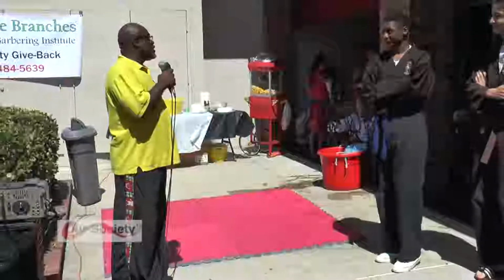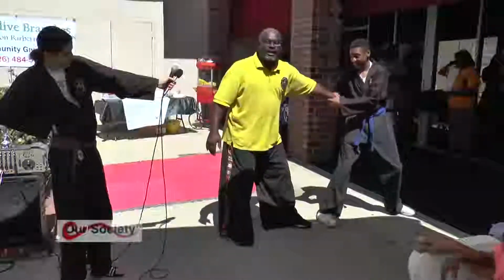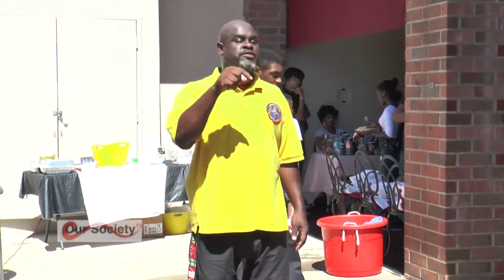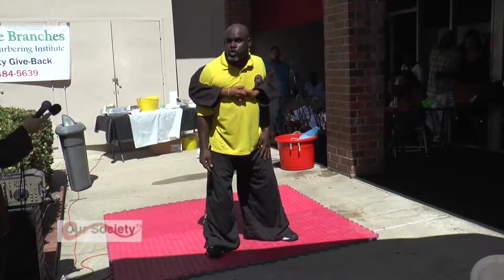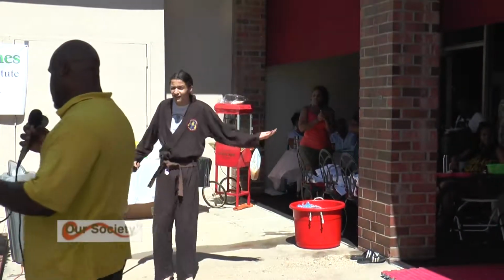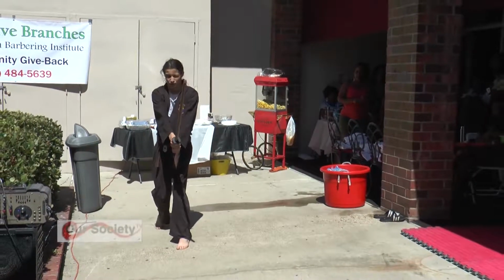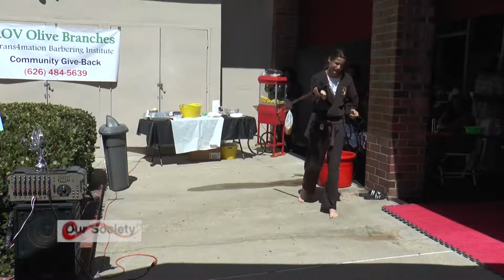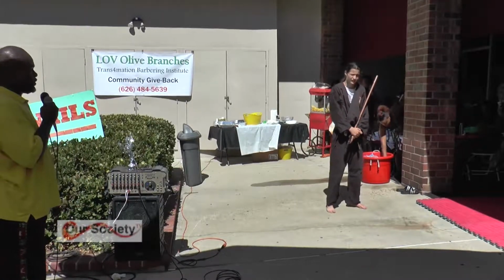Our Society Show - Olive Branch Part 2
Our Society Show has been distributed on AT&T U-verse and Spectrum cable. This episode is called "Olive Branch Part 2". The episode covers the  inspiring story of a local community nonprofit organization give young students the pathway to learn about giving and the support of community as well as local businesses.